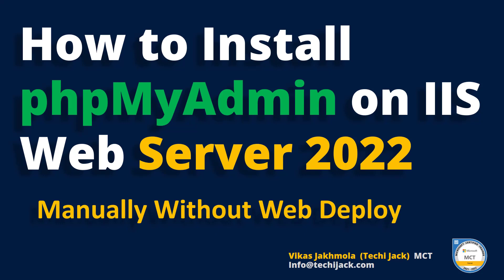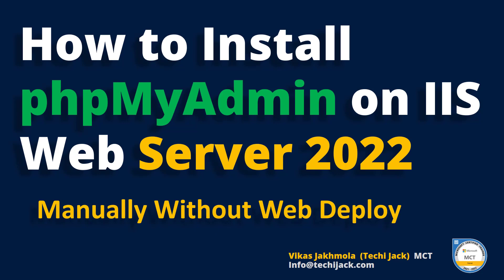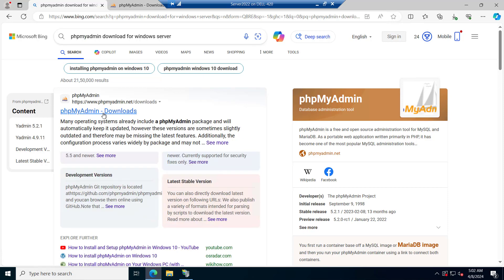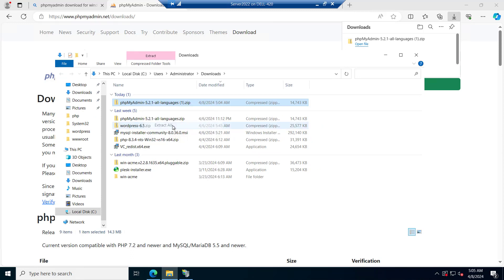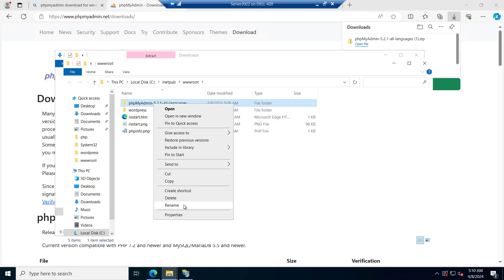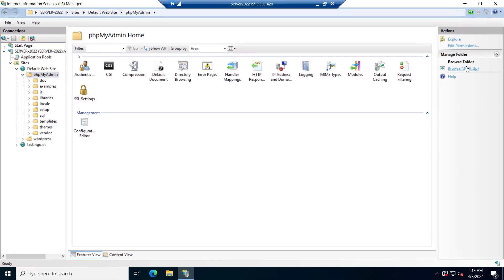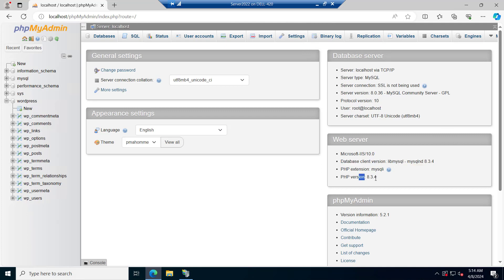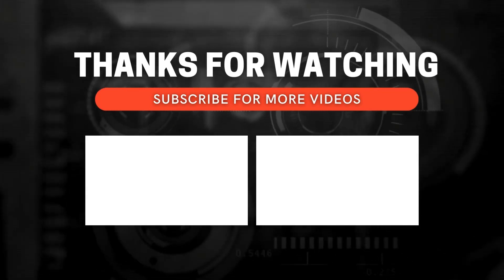How to Install phpMyAdmin on Windows Server 2022 | phpMyAdmin for IIS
Welcome To the YouTube channel Techi Jack For deep technical knowledge.

Description: In this video of how to install phpmyadmin on Windows Server 2022, you will see how to download and install phpMyAdmin on the IIS server.

In our previous videos, we have already installed PHP, MySQL, and WordPress to install PHPMyAdmin.

This tutorial on phpmyadmin installation on iis server will guide you on how to set up phpmyadmin on Windows iis web server.

If you have already configured the php, MySQL, and wordpress on iis server, it is simple to get started with phpmyadmin.

YOu can just download the phpmyadmin, extract it to the wwwroot folder and browse it with iis.

Make sure to put the same password for the root that you have set during MySQL installation.

I assure you that, after watching this video, you will know how to install PHPMyAdmin on iis server.

PHP Installation and Configuration

WordPress Installation

You can contact Microsoft Exchange Server Support, Exchange Server Consulting or Office 365 assistance and support as well.